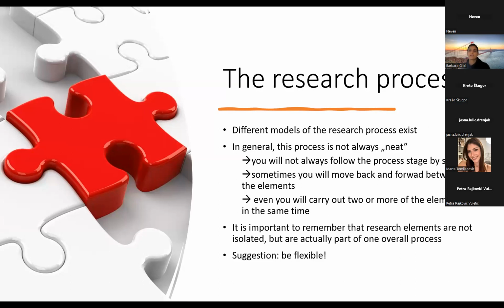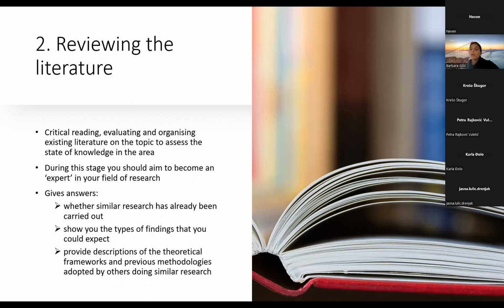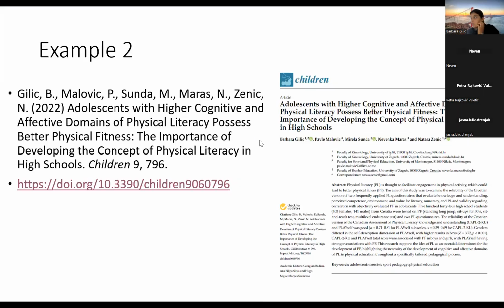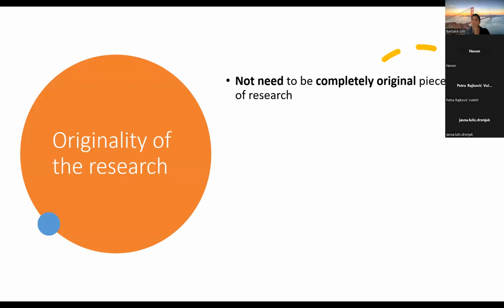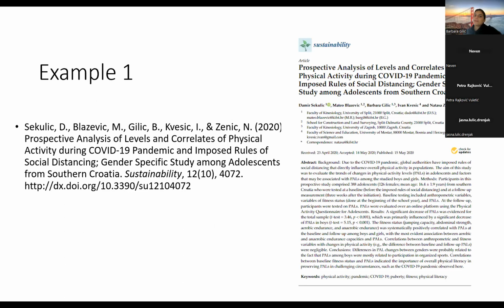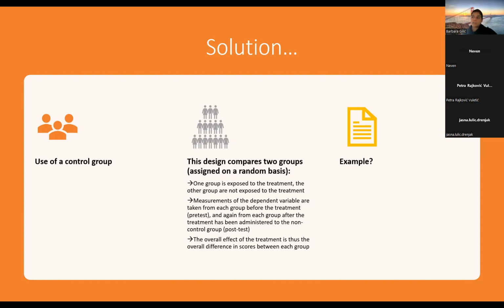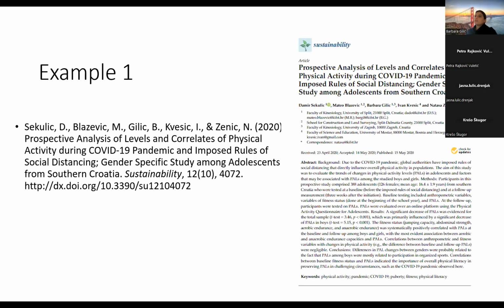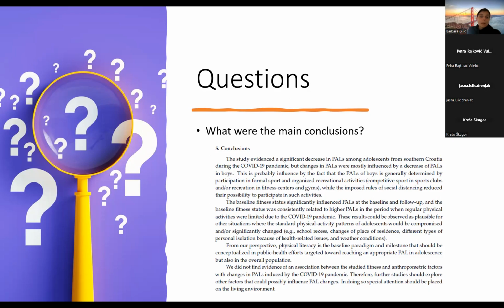Research process in kinesiology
Doktorska škola - Research methods in sport and exercise sciences – part 1
2nd lecture